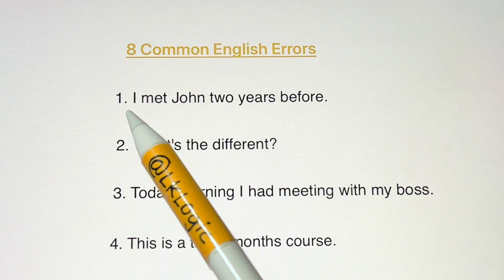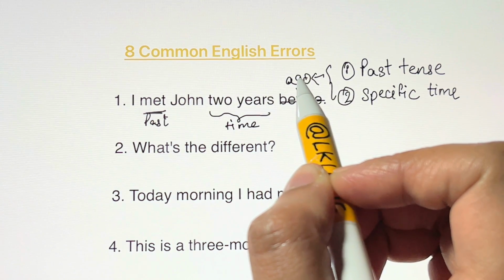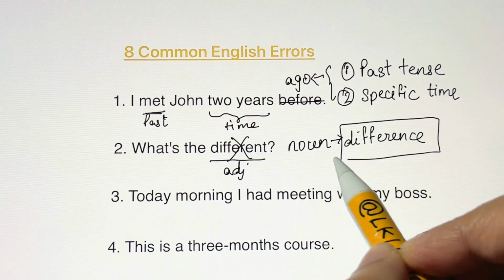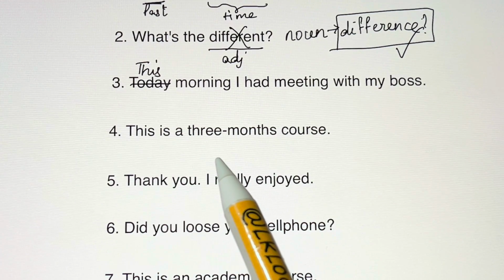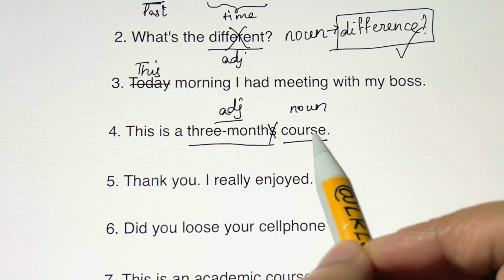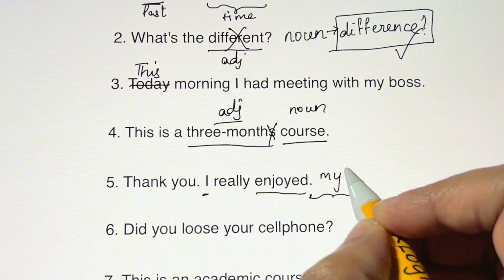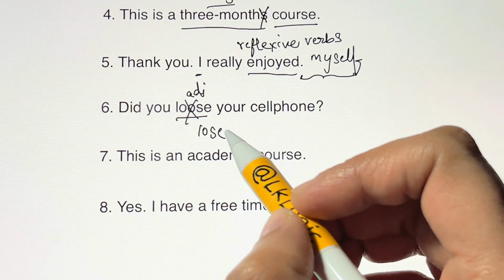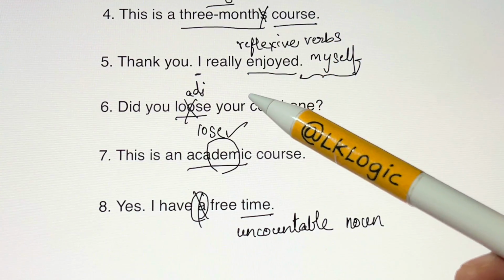8 Common Grammar Mistakes in English | Don’t make these errors